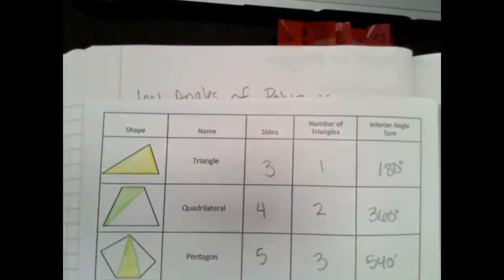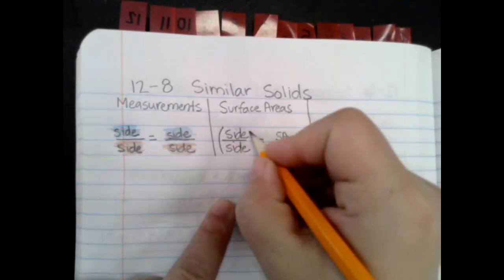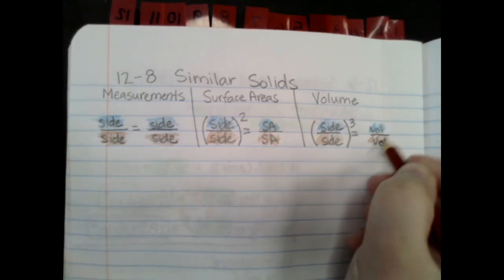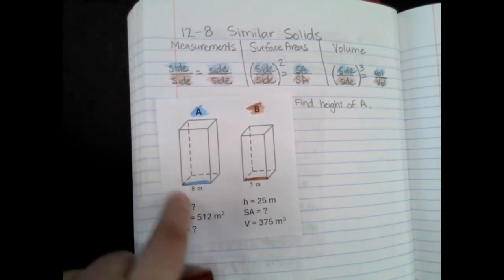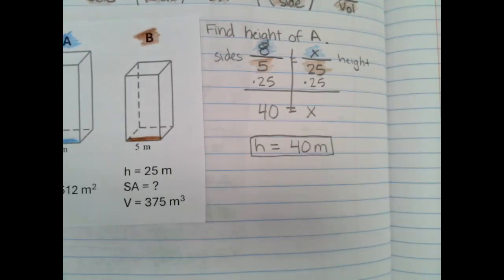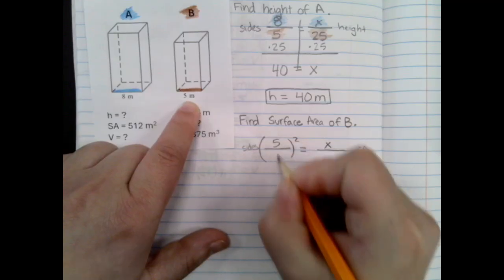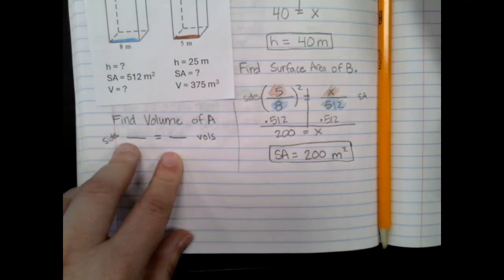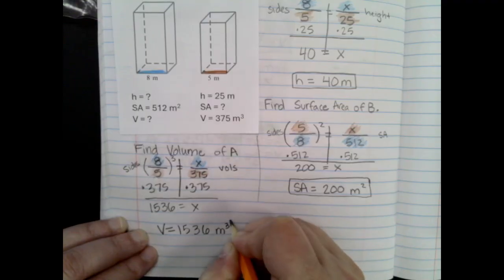12-8 Similar Solids (5/20/25)